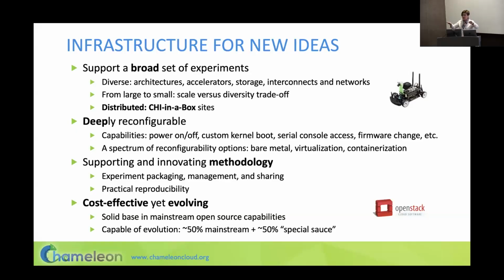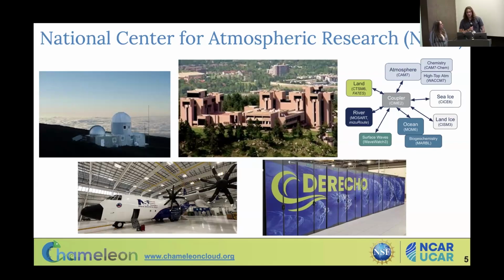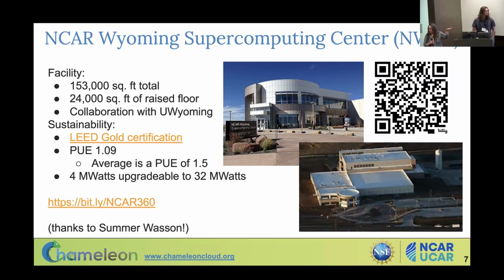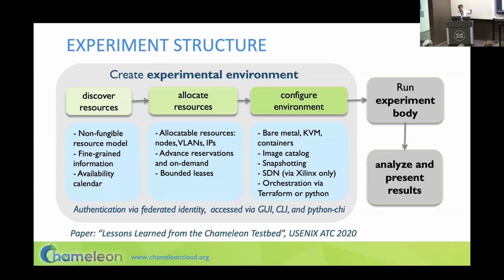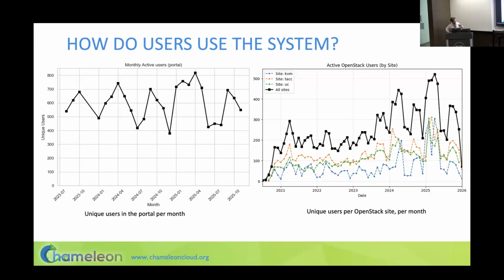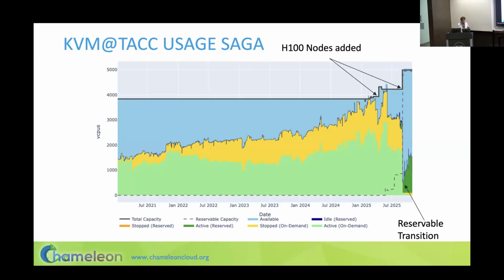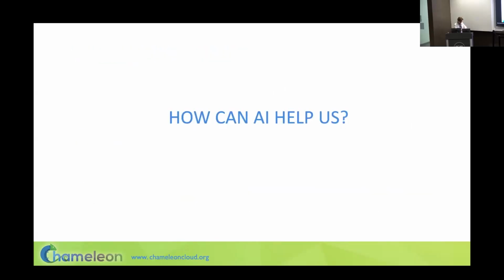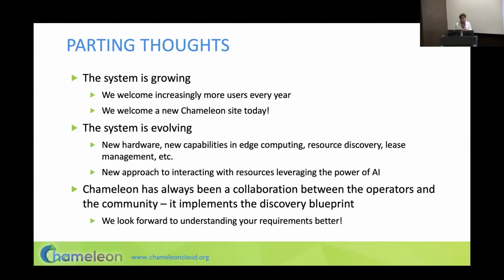Looking Forward, Looking Back | Keynote (Day 1 | Sixth Chameleon User Meeting)